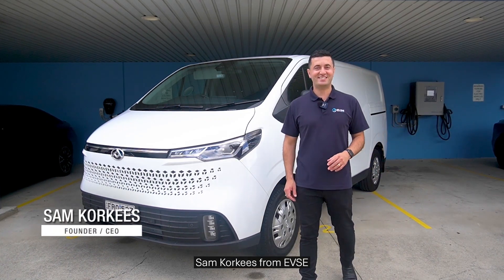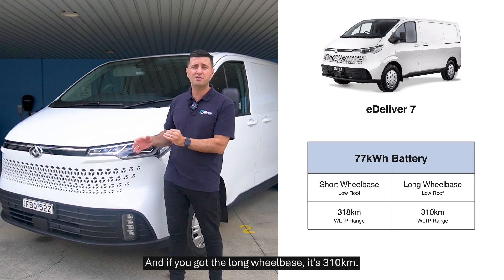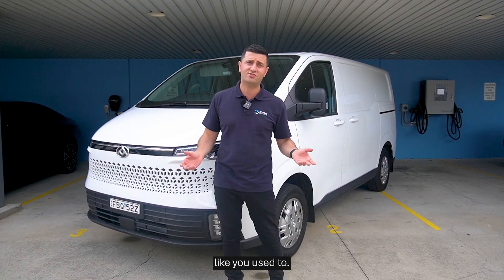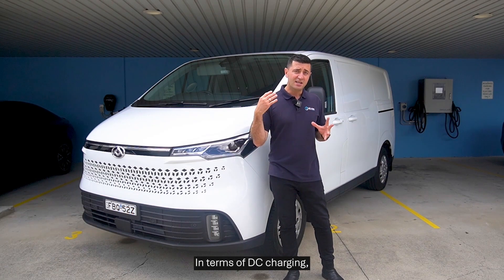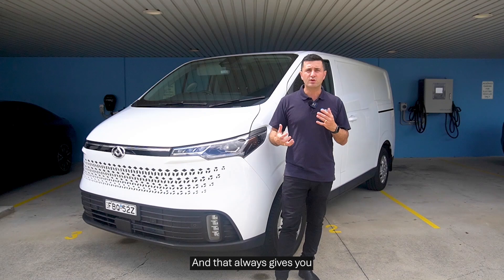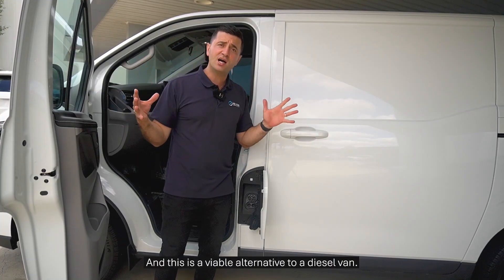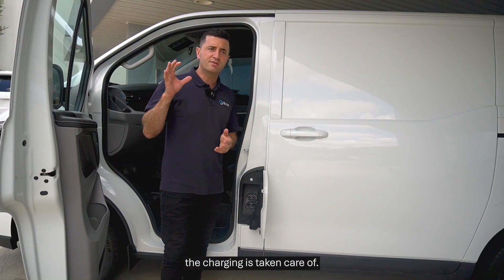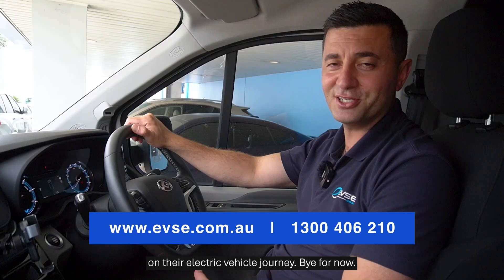How to Charge the LDV eDeliver 7 | Charging Speeds, Range & Options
Lets explore how to charge the LDV eDeliver 7!

Join Sam Korkees from EVSE as he dives into the two variants of the eDeliver 7, their battery capacities, charging speeds, and expected range.

Still have questions?

0:00 - Intro
0:20 - Model Variants
02:07 - Charging Speeds
03:28 - How to Charge
05:29 - Outro